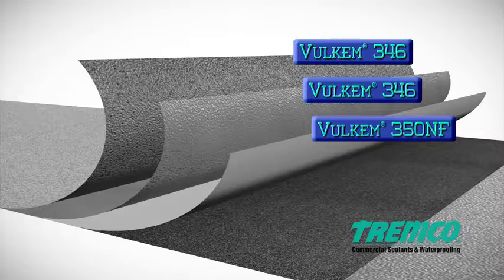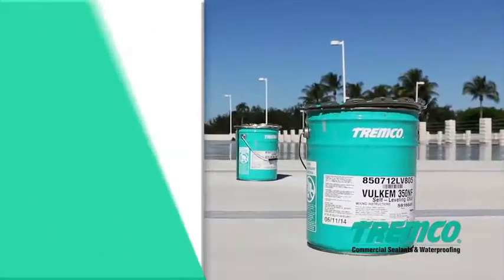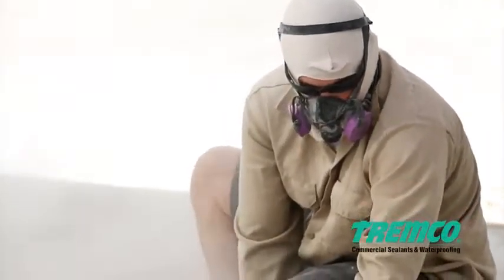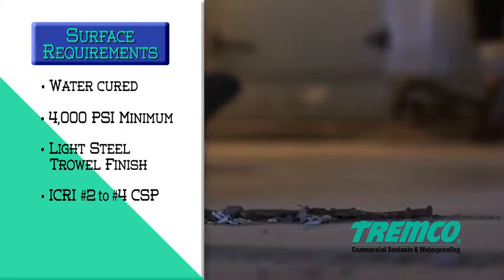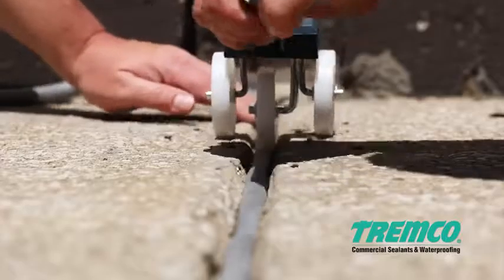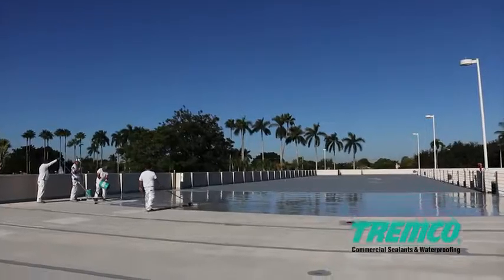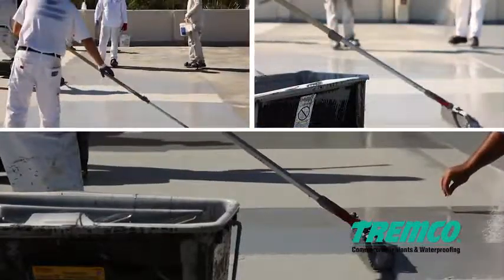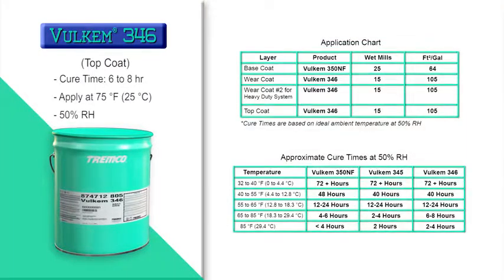How to Apply Vulkem® 350NF 346 346